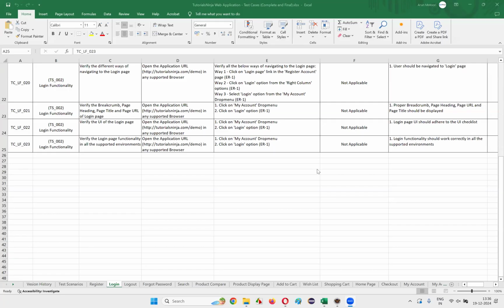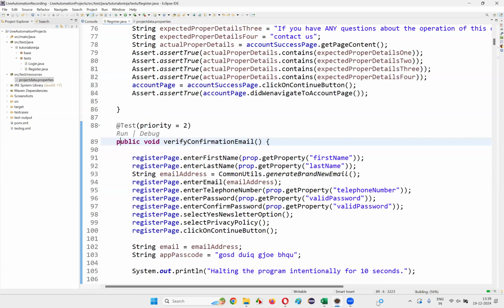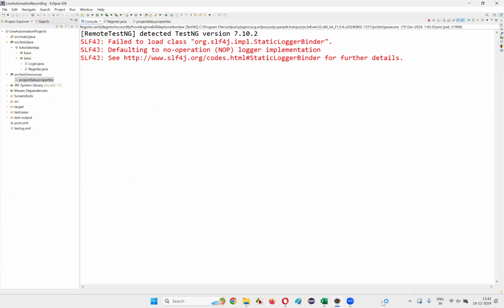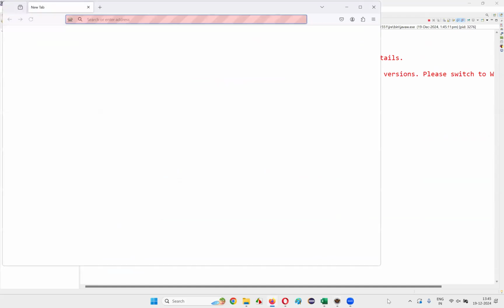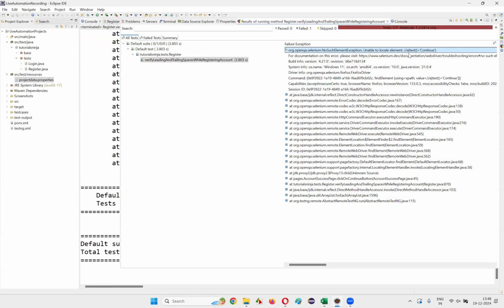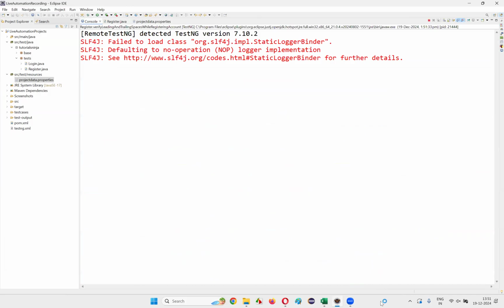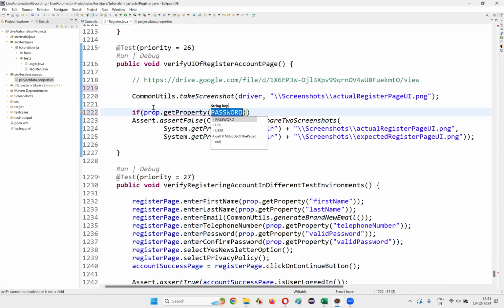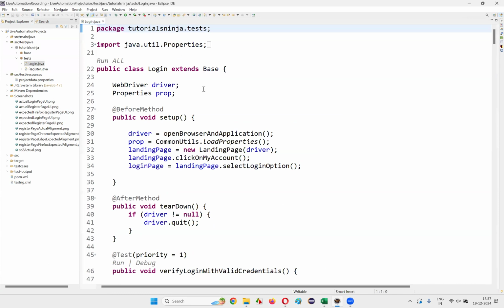Live Automation of Real Projects using Selenium Java (TC_LF_022 to 23) - Part 2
Join us for Part 2 of the live implementation of test cases TC_LF_022 and TC_LF_023 using Selenium Java. In this session, we continue refining our automation framework, addressing advanced challenges, and ensuring efficient test execution. This video is ideal for testers and developers aiming to deepen their expertise in Selenium WebDriver and Java through practical, real-world examples. Don't miss this hands-on learning experience!